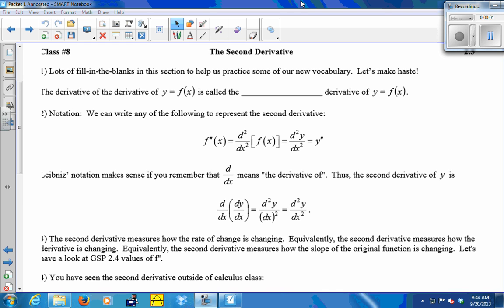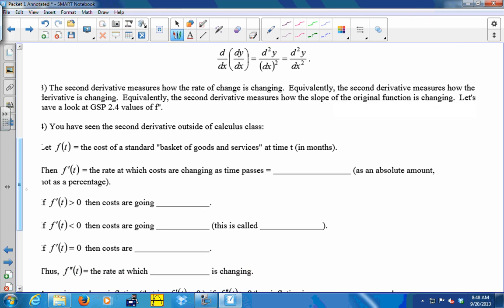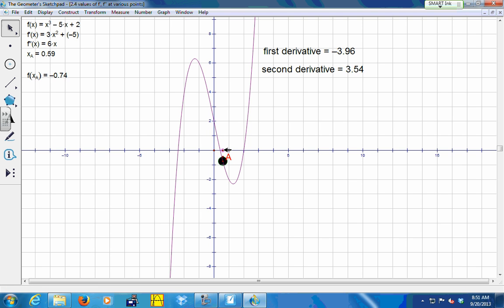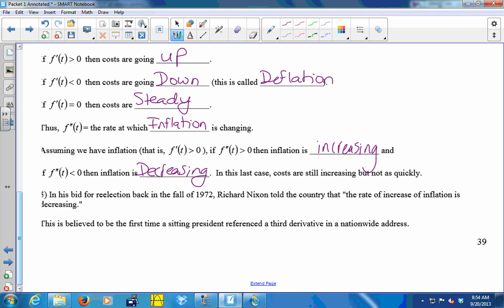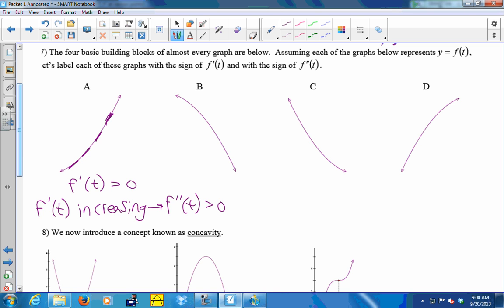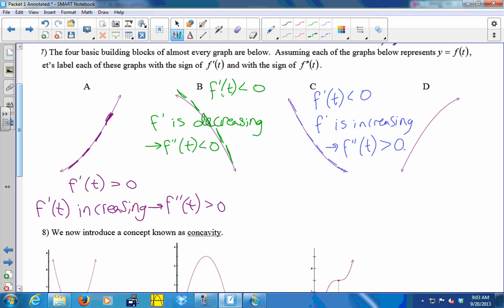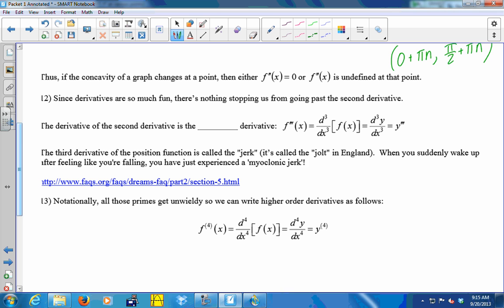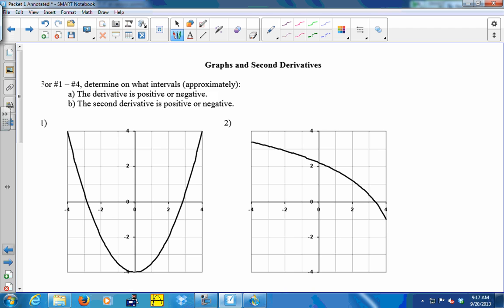MAT 201 class 8 fall 2013